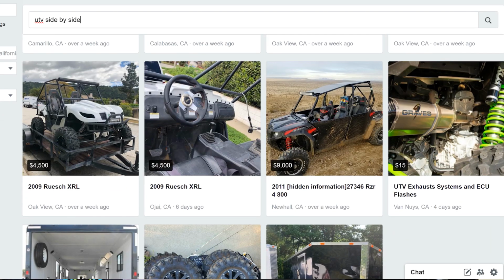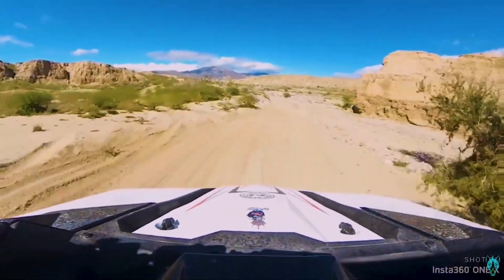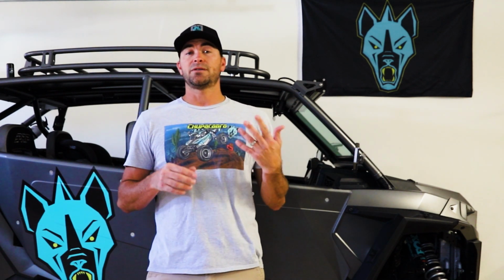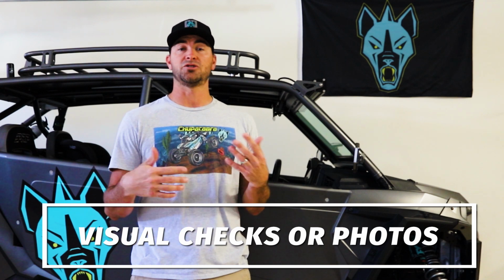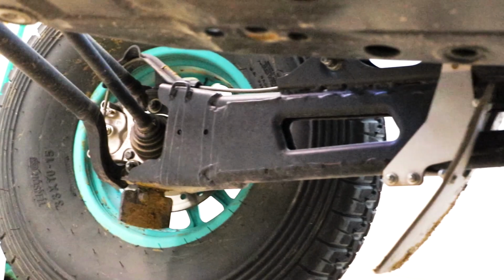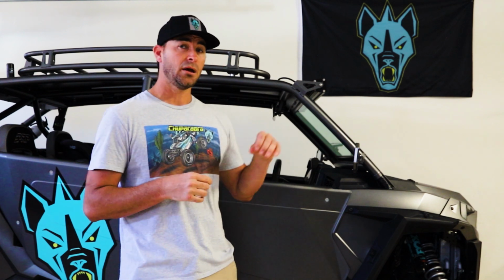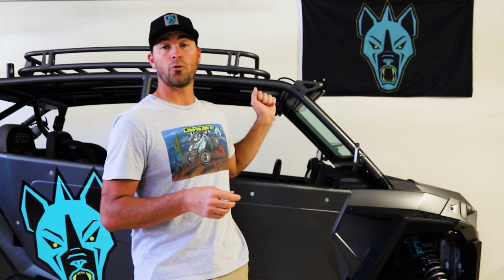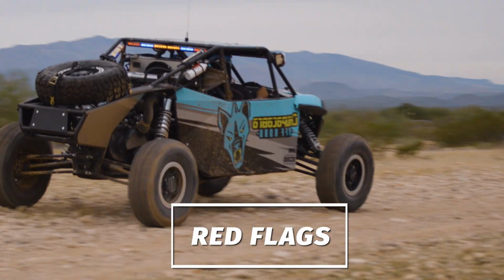Considering Buying Used? Watch This Before You Buy!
With all the upgrades going on in the SxS world, you might be better off picking up a used rig.  You might find a nice car with a roll cage, lights stereo and more installed and ready to go.  But you might find a SxS that has been hammered, with no maintenance.  When you are ready to buy, you need to pay close attention to rebates in your local market, along with out the door pricing, so you can determine if buying used will stretch your dollar the most.

It's very difficult to figure out what a good deal is, there's always a lot less interest based on the season of the year, but hopefully these tips help you if you are looking to buy a SxS that has already been upgraded.  There's always a group of people that have to have the latest and greatest, so they are selling and upgrading, which is an opportunity to snag a killer deal.

A used YXZ1000 is a whole lot of fun for $11k!  Each vehicle has a price that would make it a great deal, just make sure you know it's been taken care of before you buy.